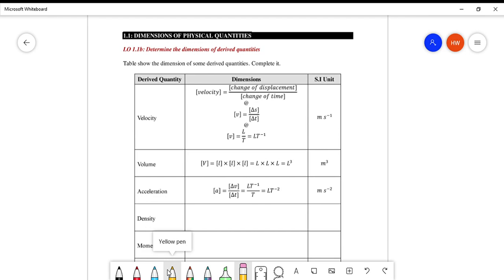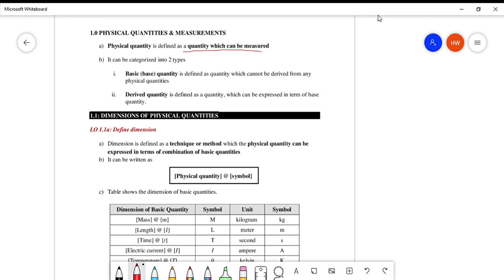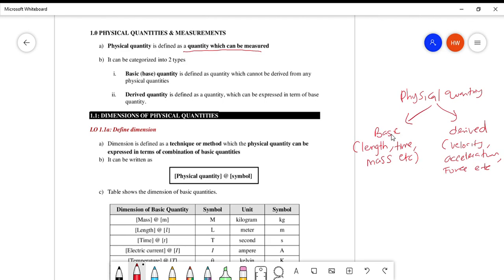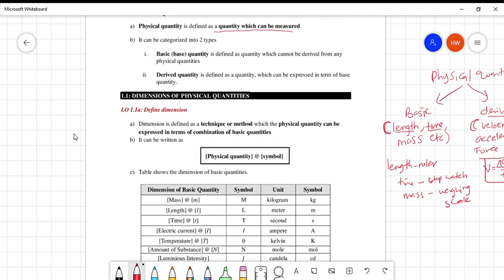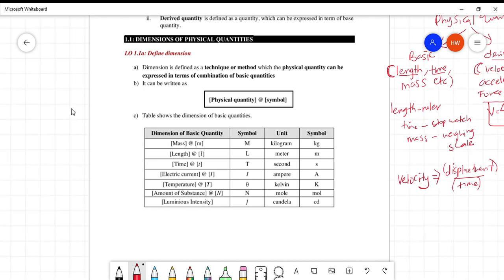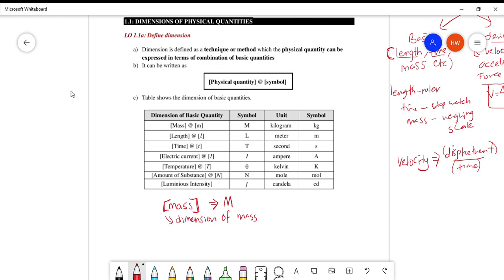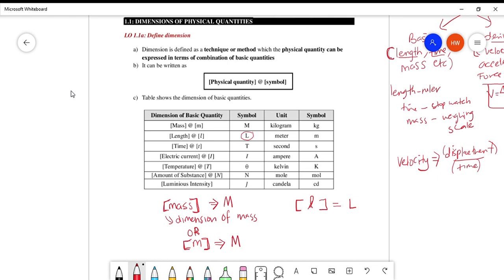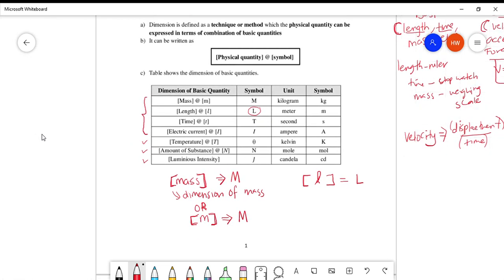1 1b part 1